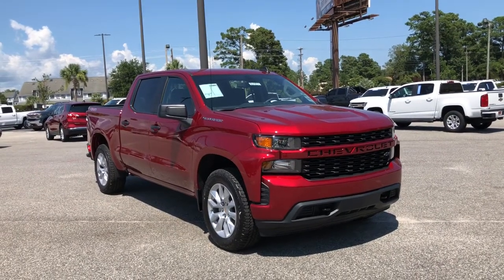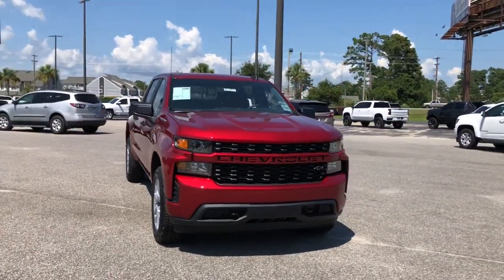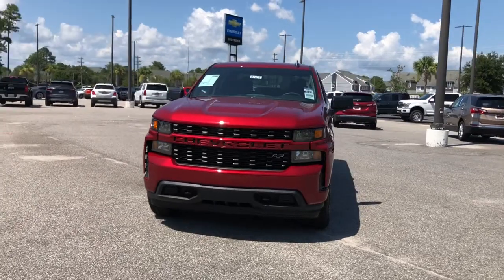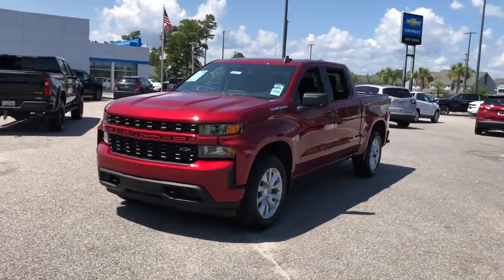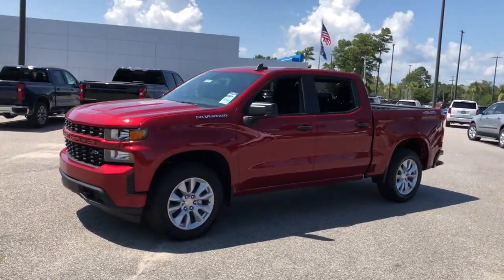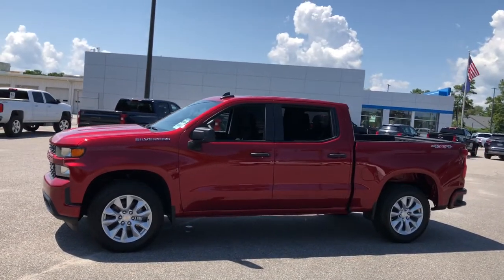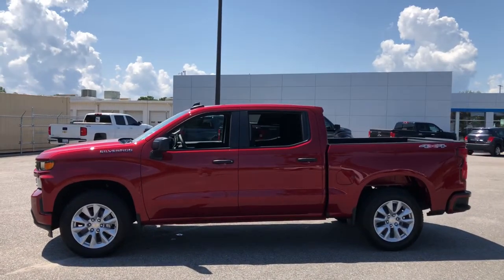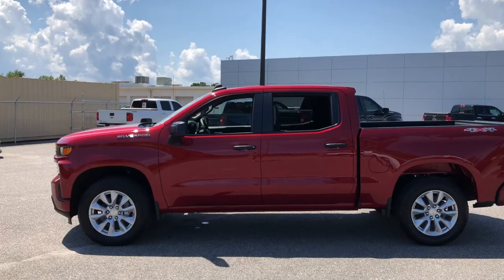2021 Chevrolet Silverado_1500 Wilmington, Myrtle Beach, North Myrtle Beach, Conway, Lumberton SC 164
Cherry Red Tintcoat New 2021 Chevrolet Silverado_1500 available in Wilmington, South Carolina at Jud Kuhn Chevrolet. Servicing the Myrtle Beach, North Myrtle Beach, Conway, Lumberton, SC area.

Preferred Equipment Group 1CX|3.42 Rear Axle Ratio|Wheels: 20 x 9 Bright Silver Painted Aluminum|40/20/40 Front Split Bench Seat|Cloth Seat Trim|Single-Zone Manual/Semi-Automatic Air Conditioning|Radio: Chevrolet Infotainment 3 System|SiriusXM Radio|Electronic Cruise Control|Electric Rear-Window Defogger|Color-Keyed Carpeting Floor Covering|All-Weather Floor Liner (LPO)|OnStar & Chevrolet Connected Services Capable|120-Volt Instrument Panel Power Outlet|Underseat Storage (LPO)|Chevytec Spray-On Black Bedliner|Deep-Tinted Glass|Front License Plate Kit|LED Cargo Area Lighting|EZ Lift Power Lock & Release Tailgate|Dark Essentials Package (LPO)|Front Black Bowtie Emblem (LPO)|Heavy Duty Suspension|Trailering Package|Rear 60/40 Folding Bench Seat (Folds Up)|Chevrolet Connected Access Capable|Power Front Windows w/Passenger Express Down|Power Rear Windows w/Express Down|Remote Keyless Entry|Power Door Locks|Power Front Windows w/Driver Express Up/Down|Front Rubberized Vinyl Floor Mats|Rear Rubberized-Vinyl Floor Mats|Bluetooth For Phone|Remote Vehicle Starter System|Hitch Guidance|Body Color Grille|120-Volt Bed Mounted Power Outlet|Manual Tilt Wheel Steering Column|Custom Convenience Package|Custom Value Package|Standard Tailgate|Black Name Plates (LPO)|Black Tailgate CHEVROLET Lettering (LPO)|3.5 Diagonal Monochromatic Display|Theft Deterrent System (Unauthorized Entry)|Front Frame-Mounted Black Recovery Hooks|4G LTE Wi-Fi Hot Spot Capable|Infotainment Package|Premium audio system: Chevrolet Infotainment 3|Apple CarPlay/Android Auto|4-Wheel Disc Brakes|Air Conditioning|Electronic Stability Control|ABS brakes|Alloy wheels|Brake assist|Bumpers: body-color|Delay-off headlights|Driver door bin|Driver vanity mirror|Dual front impact airbags|Dual front side impact airbags|Front anti-roll bar|Front reading lights|Front wheel independent suspension|Fully automatic headlights|Heated door mirrors|Illuminated entry|Low tire pressure warning|Occupant sensing airbag|Outside temperature display|Overhead airbag|Overhead console|Panic alarm|Passenger door bin|Passenger vanity mirror|Power door mirrors|Power steering|Power windows|Radio data system|Rear reading lights|Rear step bumper|Rear window defroster|Remote keyless entry|Security system|Speed control|Speed-sensing steering|Split folding rear seat|Tilt steering wheel|Traction control|Trip computer|Variably intermittent wipers|Front Center Armrest w/Storage|Tailpipe finisher: polished|AM/FM radio: SiriusXM